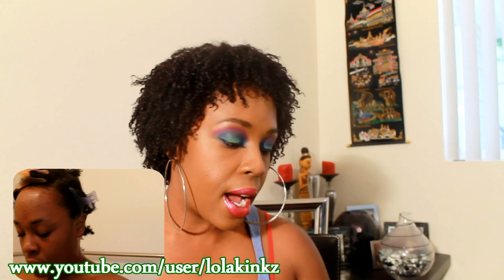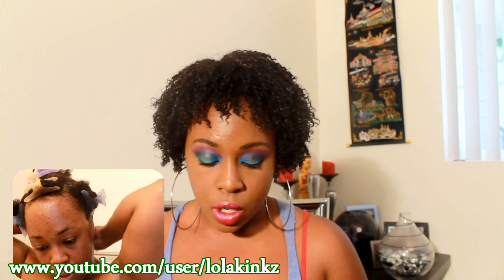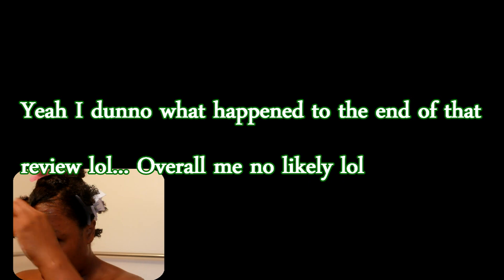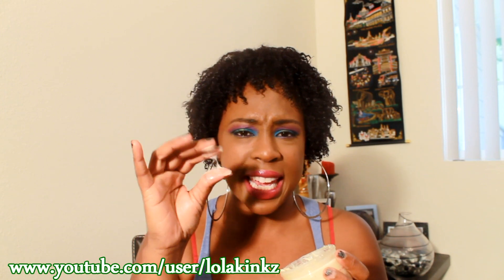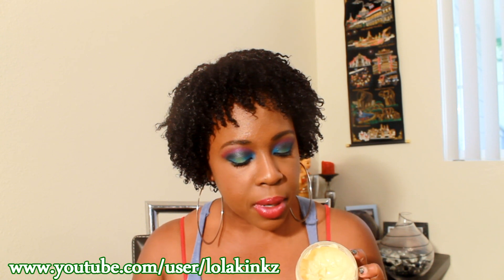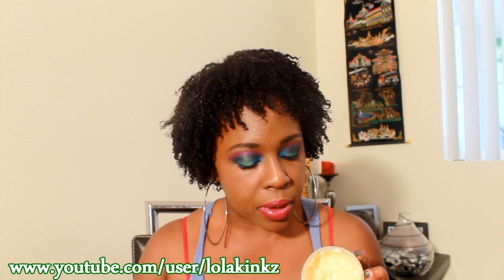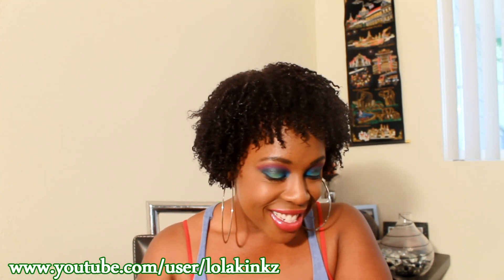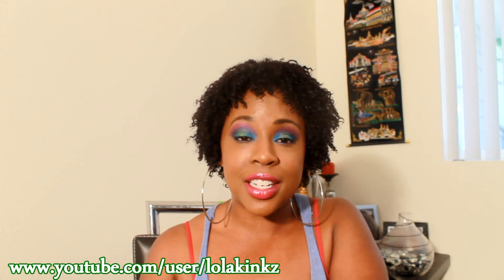Review: Marie Dean Illipe 3in1 Conditioner& Mango Detangler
Ingredients: Herbal blend [distilled water infused with mint leaves, orange peel, comfrey, nettle, burdock, marshmallow, horsetail, rosemary, Irish moss, sea kelp, parsley and thyme herbs and calendula hydrosol], mango oil, slippery elm extract, behentrimonium methosulfate and cetearyl alcohol (conditioning emulsifier), vegetable emulsifying wax, apricot oil, jojoba oil, sodium lactate, honeyquat, C12-15 alkyl benzoate (emollient), vitamin B5, vitamin E, aloe extract, phenoxyethanol and caprylyl glycol (paraben-free preservative), fragrance, rosemary oil extract

Ingredients: Distilled water, ilipe butter, mango butter, apricot oil, mango oil, cetyl alcohol (thickener derived from vegetable oils),  peach oil, jojoba oil, vitamin E, slippery elm extract, sodium lactate, vitamin B5, phenoxyethanol and caprylyl glycol (paraben-free preservative), chamomile extract, calendula extract,  oat extract, yucca extract, disodium EDTA, rosemary oil extract, fragrance